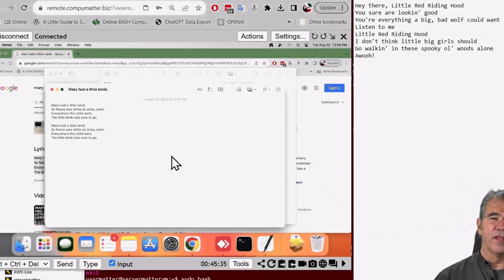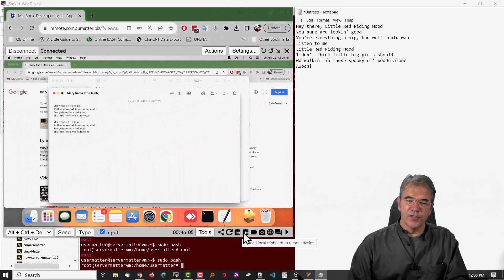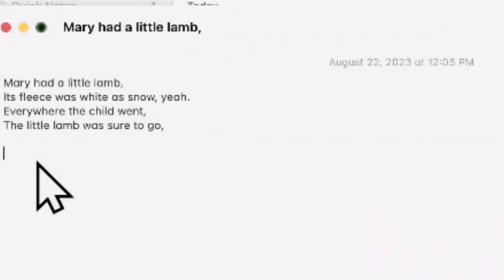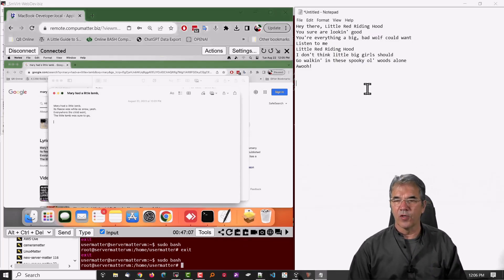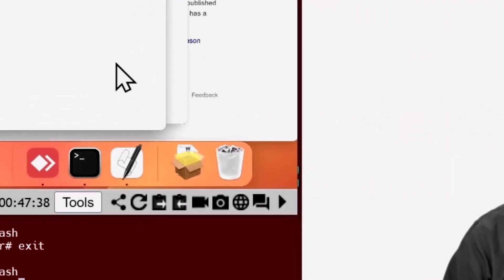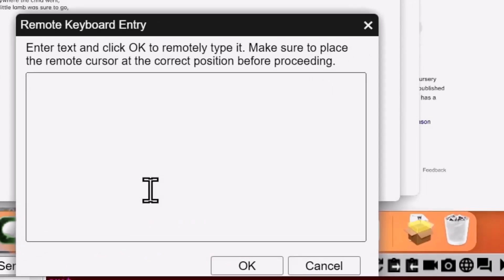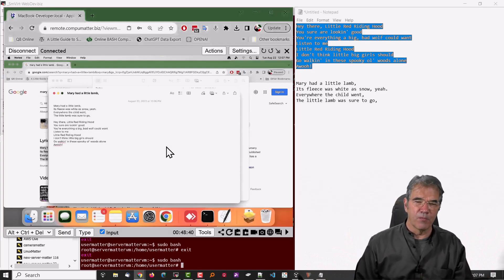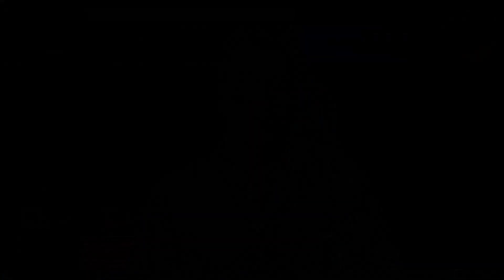Meshcentral - Copy Paste Clipboard - Local and Remote - Either Way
If you've been frustrated with this process this fallback method will get you working every time.